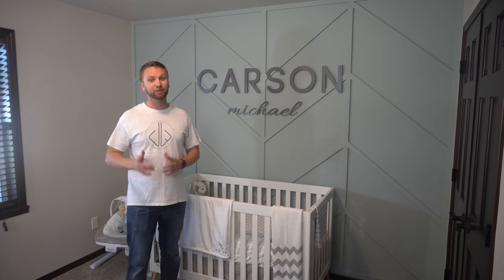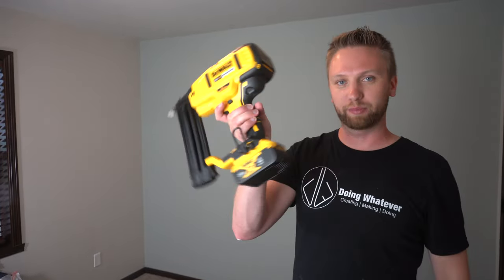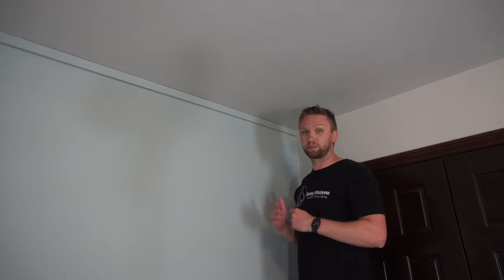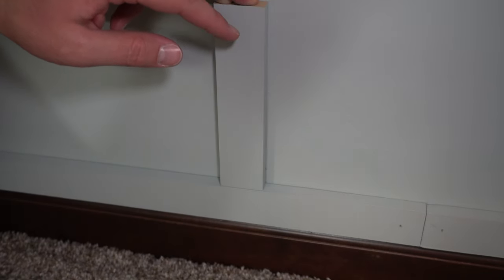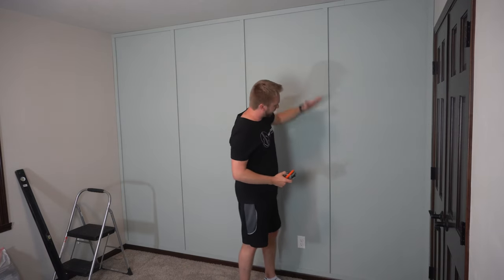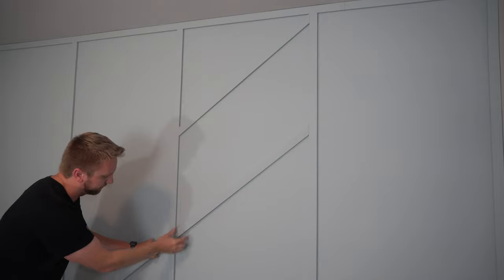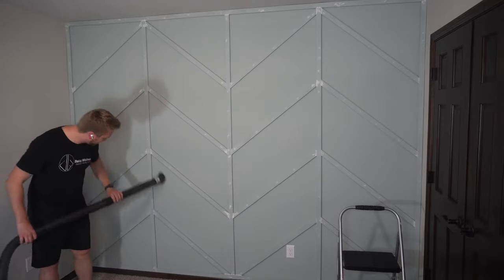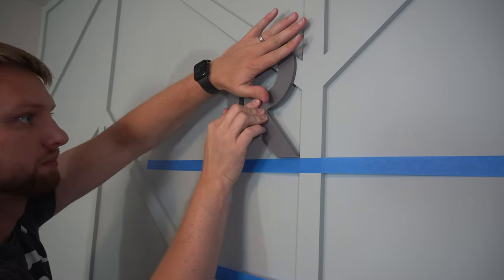DIY Accent Wall | How To Create A Feature Wall In A Bedroom, Nursery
In this video I'll show you step by step how to create an accent wall in a bedroom, nursery, or really any room of your house!
To prepare for our little guy, we wanted to make his nursery special by adding an accent wall and his name above the crib. This was a really fun project to do and really set this wall apart from the others! Enjoy!

Face Mask
AirPods Pro (Noise Cancelling)
MDF:
Foam Paint Roller
Tape Measure
Sanding Sponge:
Brad Nailer (Battery)
Brad Nailer (pneumatic)
Air Compressor
Miter Saw
4' Level
Wood Filler
Trim Sealant
Caulk Gun
Cake Tool
CA Glue
CA Glue Activator

TOOLS:
🛠For a complete list of all the tools and materials I used in this video make sure to check out the project page -

Merch!